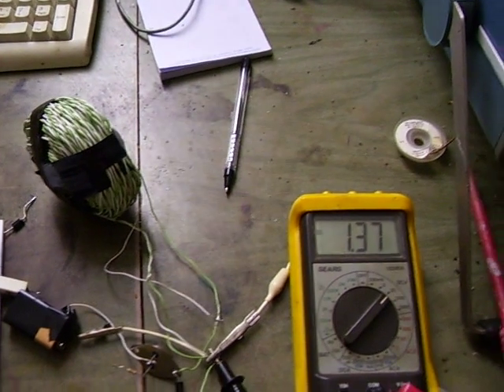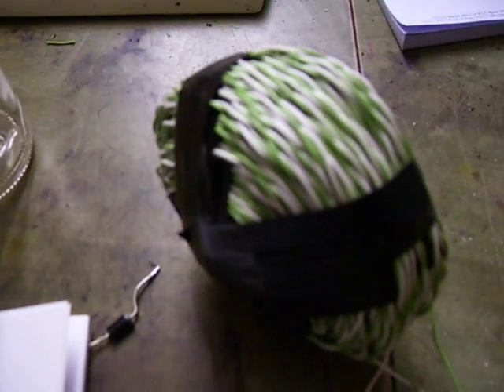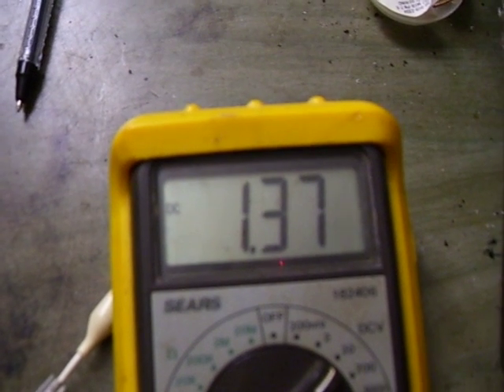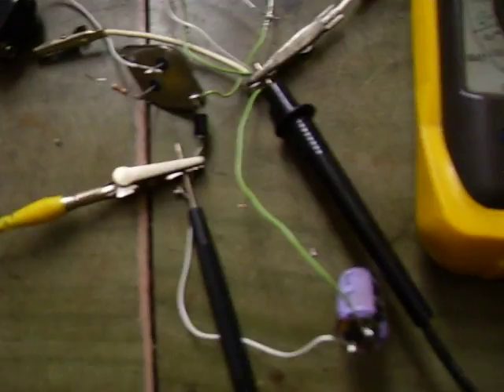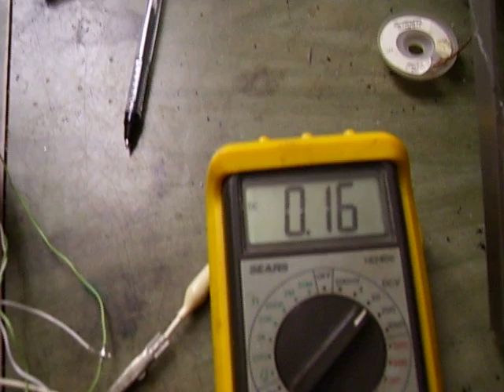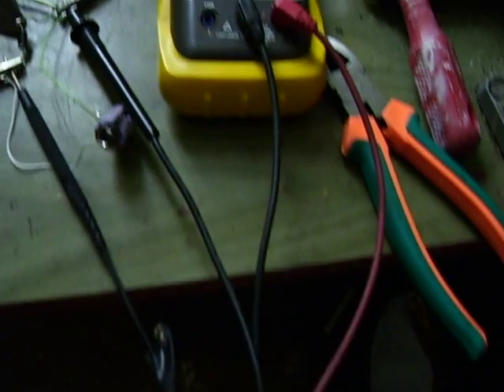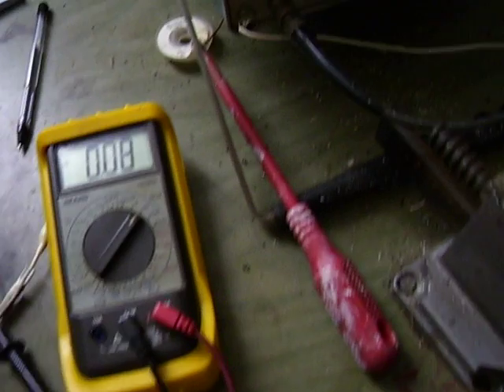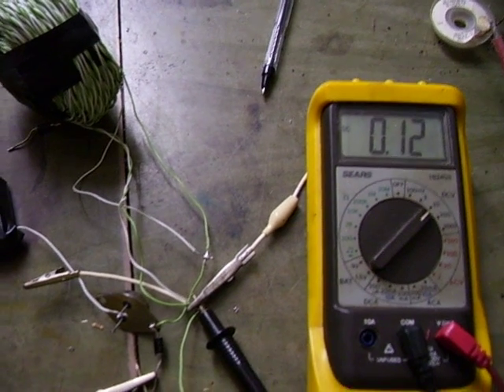my first bedini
Bedini coil and power transistor